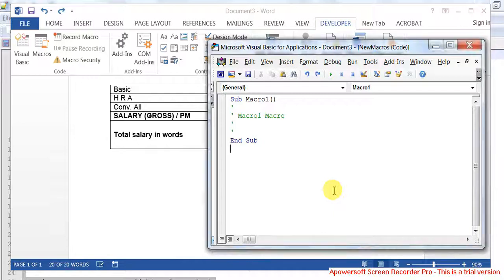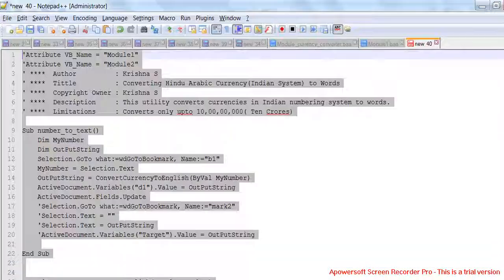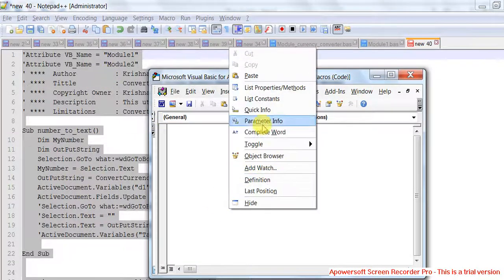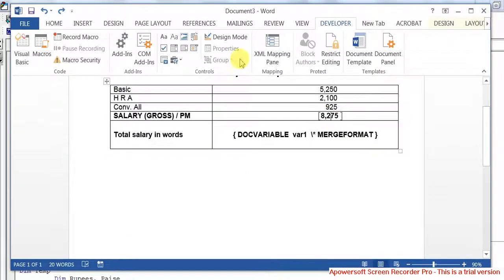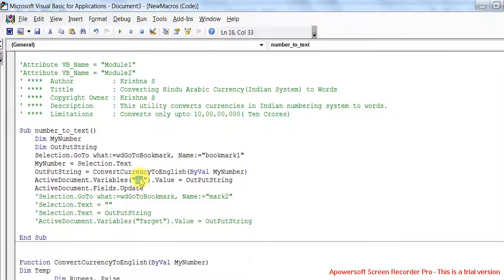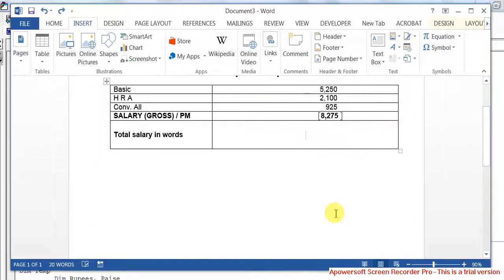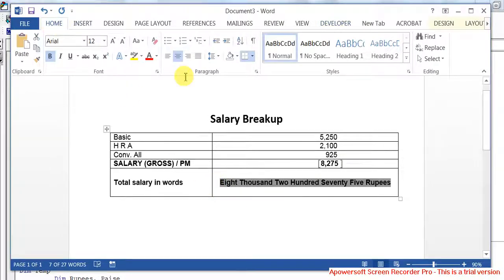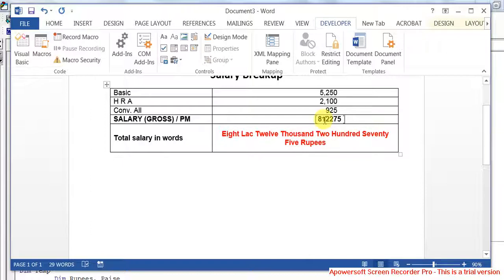Spellnumber in MS Word Part 3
Spellnumber in MS Word

Converts your numerical value into text